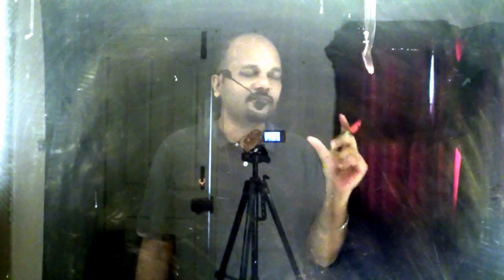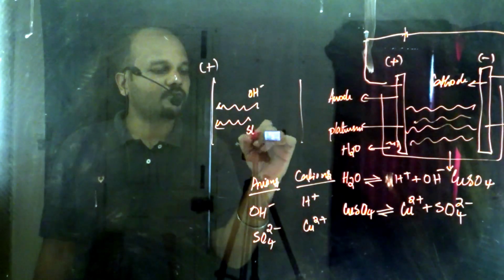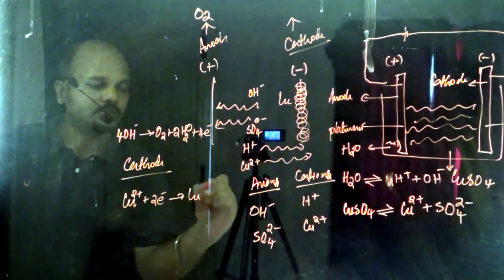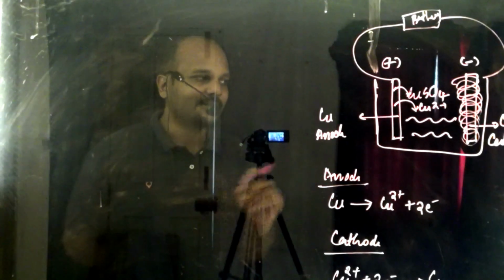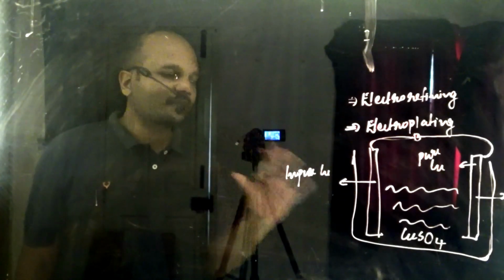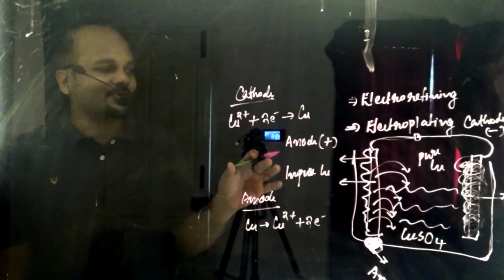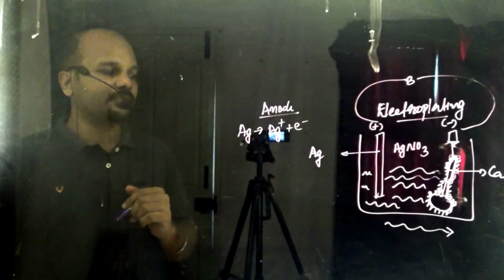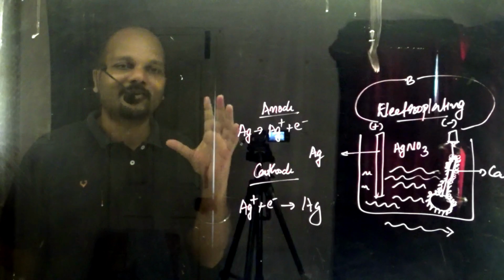8.5. Applications of electrolysis Electroplating and electrorefining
In this video, we explore the fascinating processes of electrorefining and electroplating, both of which utilize electrolysis to achieve their goals. Electrorefining is used to purify metals, while electroplating is used to coat surfaces with a thin layer of metal for various practical and decorative purposes.

Topics covered include:

The principles of electrolysis behind both processes
How electrorefining purifies metals like copper and silver by removing impurities
The steps involved in electroplating and how metals like gold, silver, and chromium are used
Applications of electrorefining in the metal industry and electroplating in jewelry, automotive, and electronics
Real-world examples of each process and their importance in everyday products
Whether you're studying electrochemistry or simply interested in how metals are refined and plated, this video will give you a comprehensive understanding of both processes.